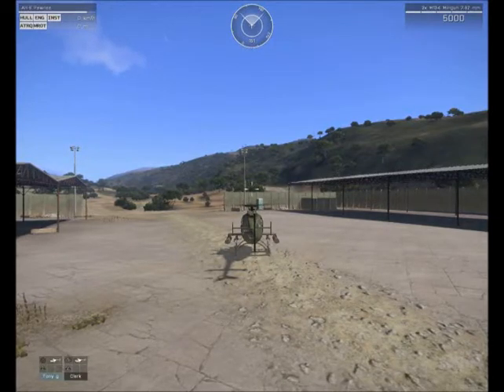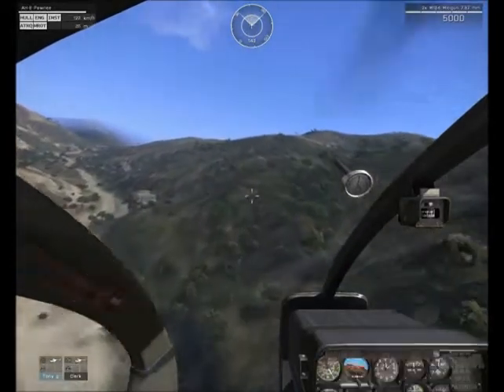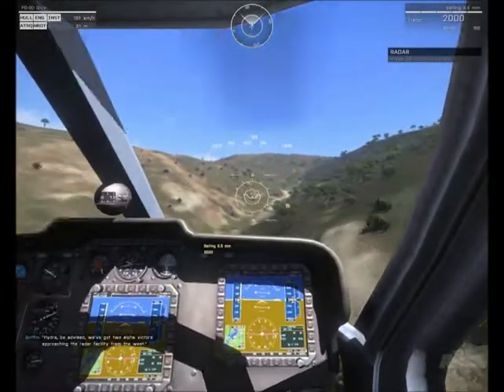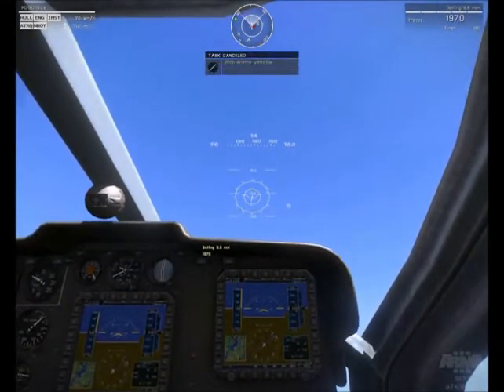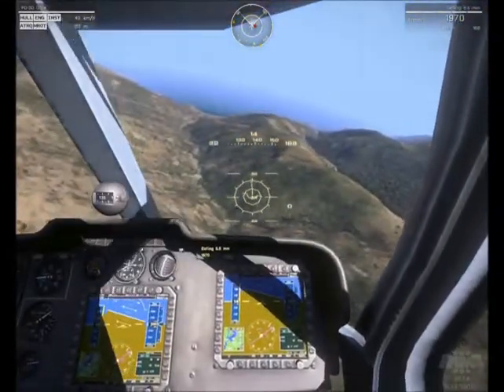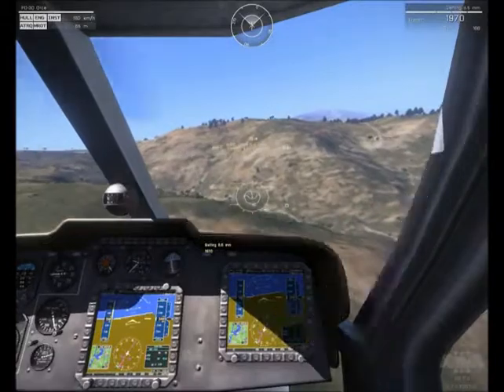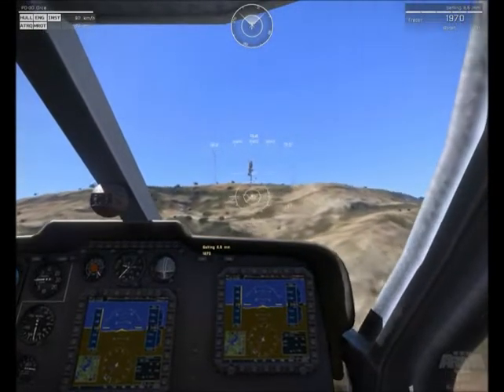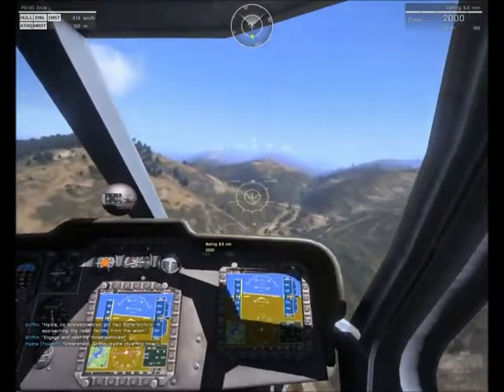Arma3: Trying to Fly Helicopters (Badly!)